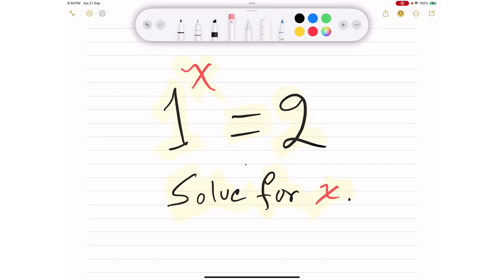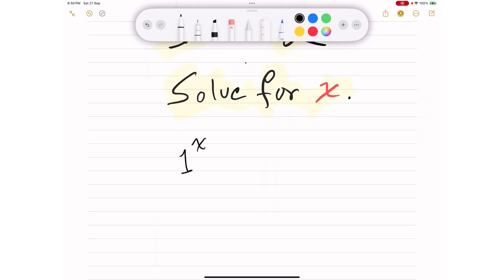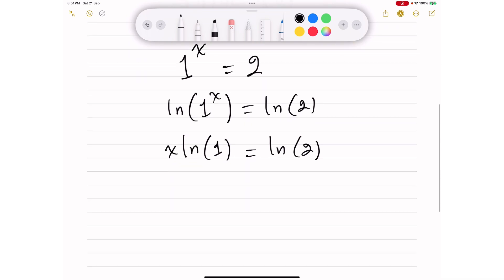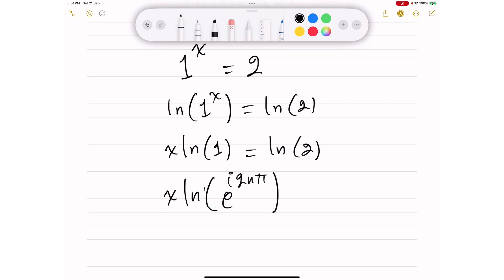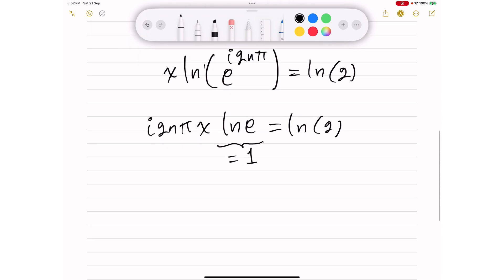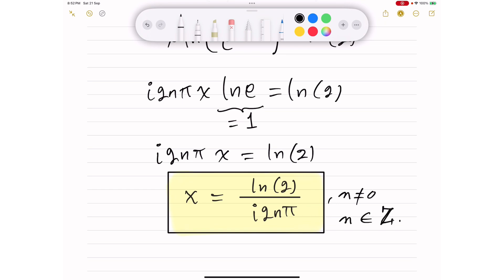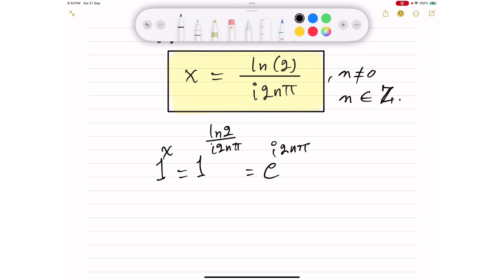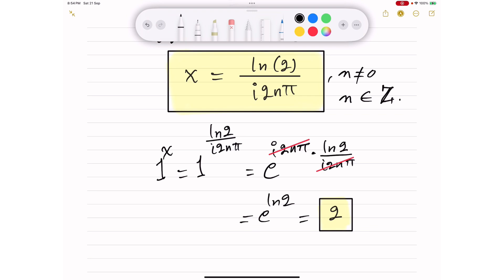Can You Solve 1^x = 2? The Impossible Equation Explained!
In this video, we dive into the deceptively simple equation 1^x = 2 and explain why it has no real solution! At first glance, it might seem solvable, but as we break down the math, you’ll discover the surprising truth behind this equation.

Join me as I reveal the logic and mathematics behind why 1 raised to any power will always equal 1, and why no value of x can make 1^x = 2 true. If you enjoy mathematical challenges and want to sharpen your problem-solving skills, this is the perfect video for you!

💬 Have a math challenge you’d like me to solve? Drop it in the comments below!